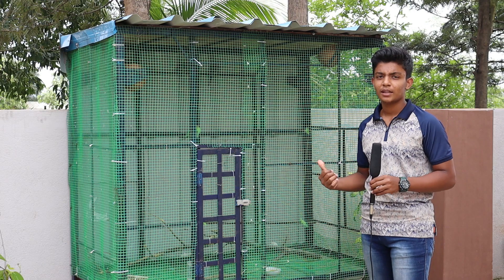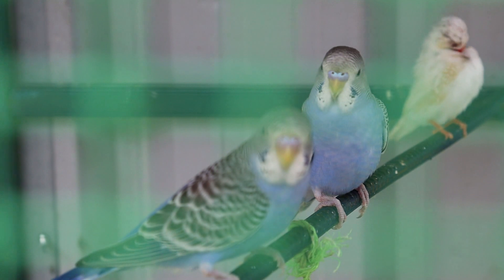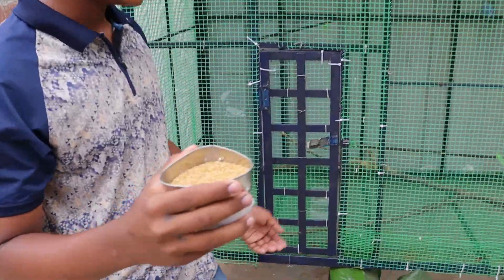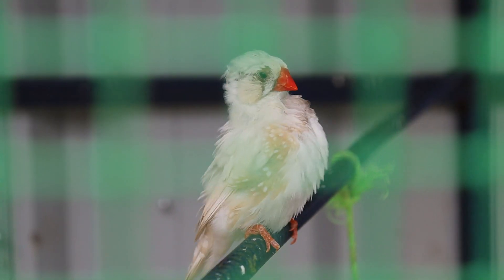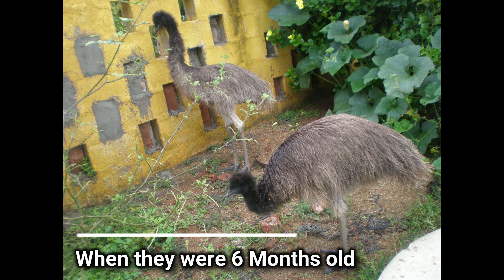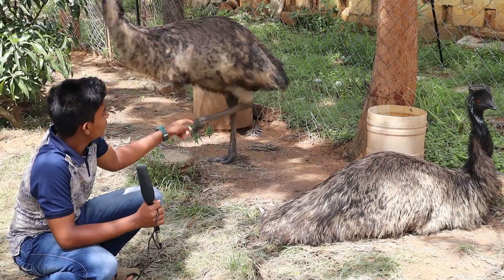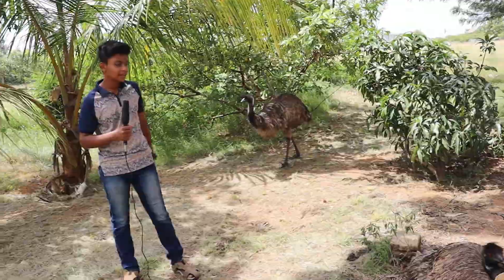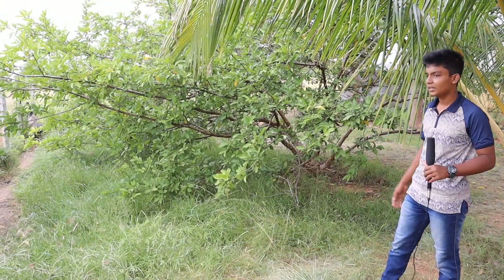My Pet Birds | Love Birds Series | Emu Farm | My Experience with the Birds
Friends,
This is a Video of MY PET BIRDS. In this video, I am sharing my experience about the cost of maintenance , Shelter , Food and many more... If you find this Video interesting, Do LIKE, SHARE and SUBSCRIBE to my YouTube Channel.